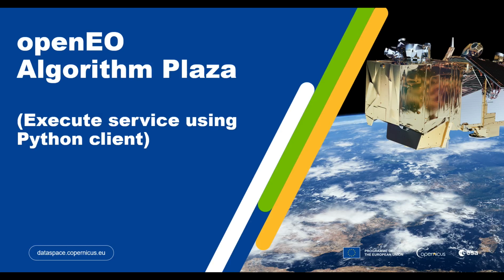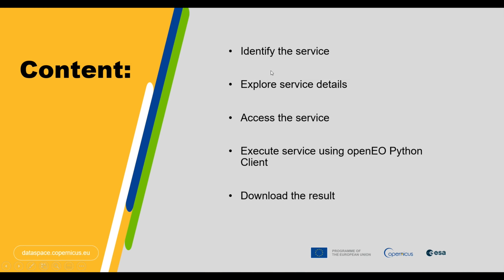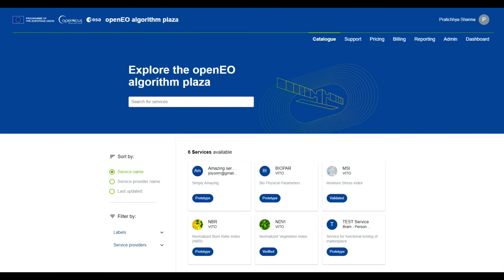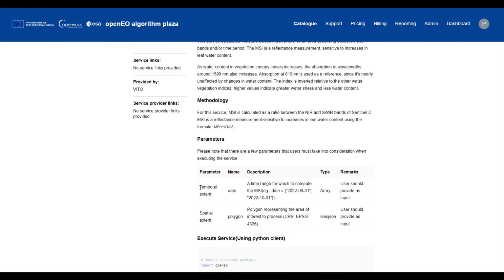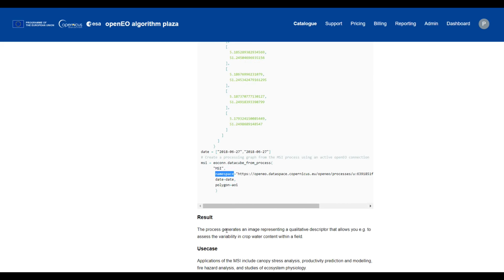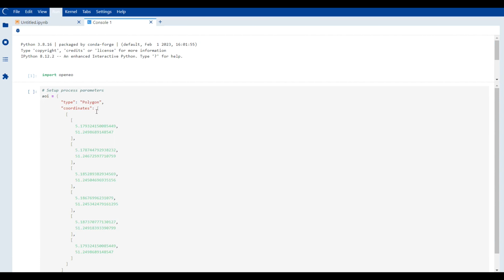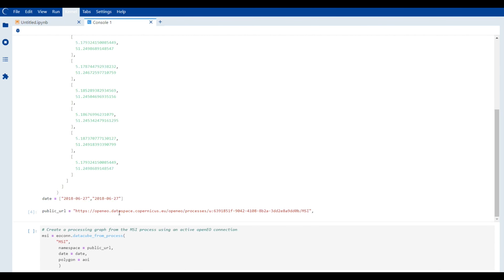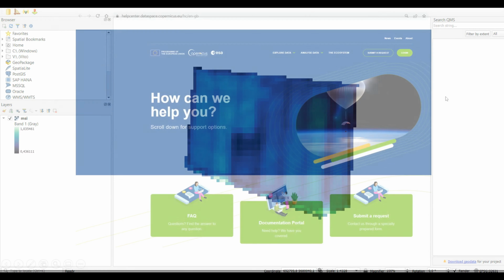How to execute openEO Algorithm Plaza Service programmatically?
Users who wish to use the available services in the openEO Algorithm Plaza/Marketplace programmatically can make use of the openEO Python client library, just as demonstrated in the video tutorial. This library provides a convenient and efficient way to interact with the openEO platform and access the various services offered in the Algorithm Plaza/Marketplace.

---(LINKS)---